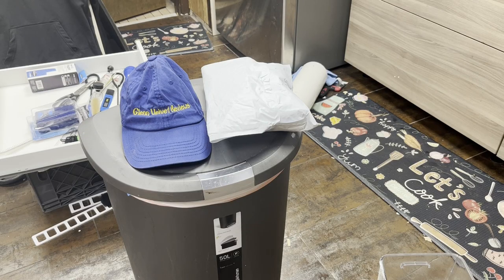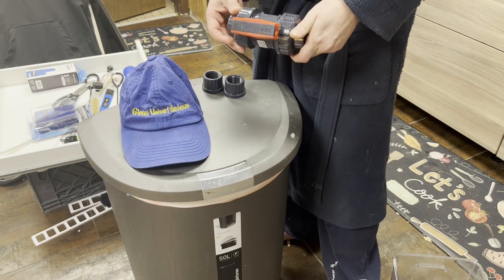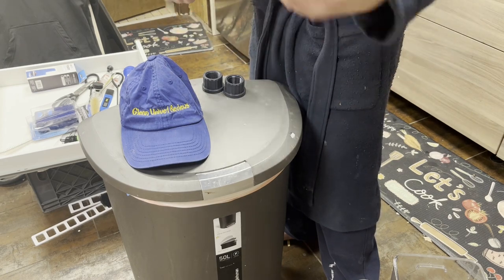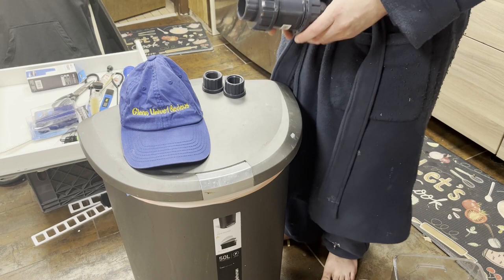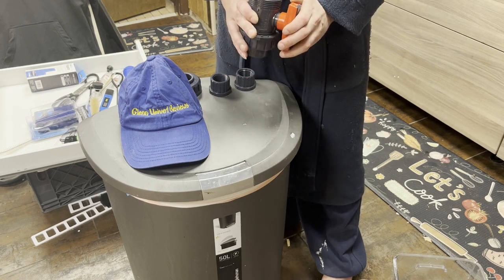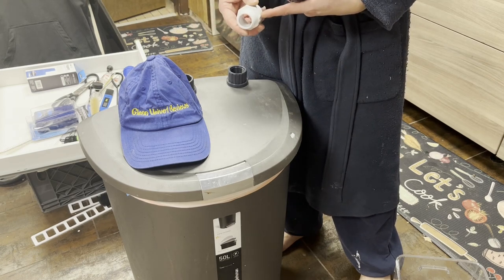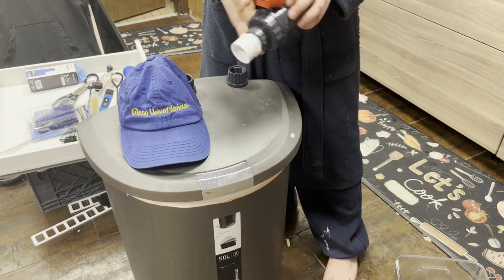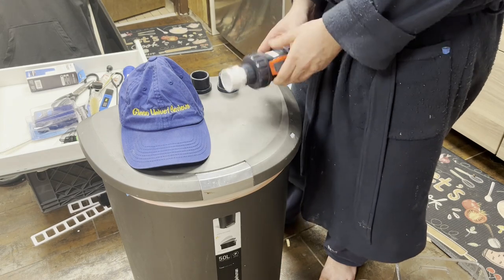Small Review of Midline Valve Heavy Duty PVC True Union Ball Valve, Grey Plastic (482UT100)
I ordered a few different brands of these. This way we all can compare them and see if one has more value than the other. These should be perfect for the plumbing project. Seem like good enough quality and hopefully will last awhile.

TRUE UNION: Includes Both Threaded and Solvent Connections

QUALITY: Thicker Walls, Reinforced Union, and Stronger Valve Stem

EASY INSTALLATION: with Hand-Tightened Union Nut

SPECIFICATIONS: Fits Sch. 40 and Sch. 80 Pipes; 150 WOG; 150 PSI at 73 degrees

Temperature Range 41°F- 140°F; ANSI.B1.20.1 and ASTM F1970 Certified; ISO 9002 Approved Manufacturer

LEAK-FREE: Includes EPDM O-Rings and TPE Seats for a Secure, Leak-Free Seal